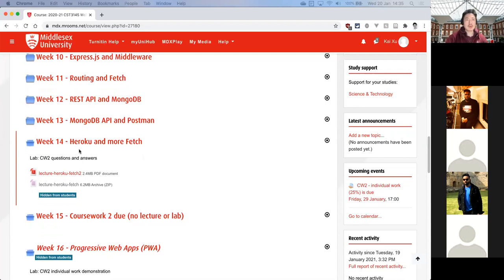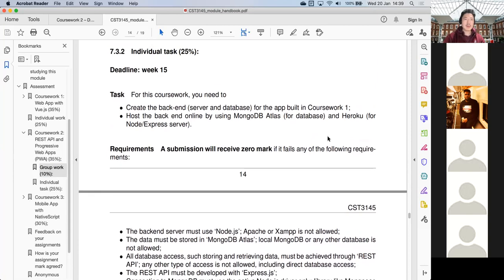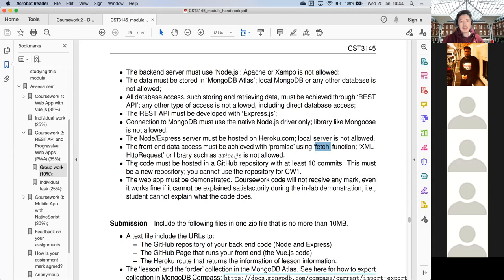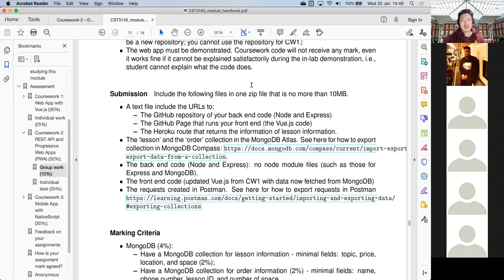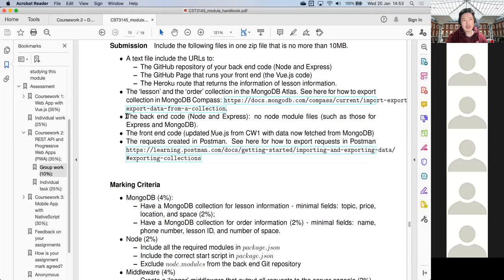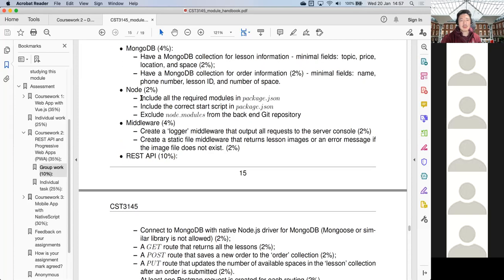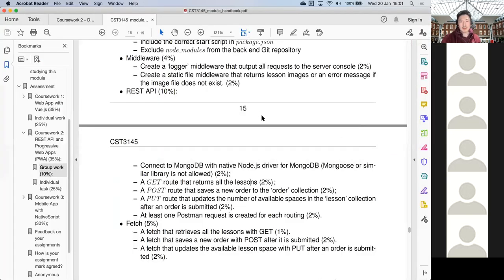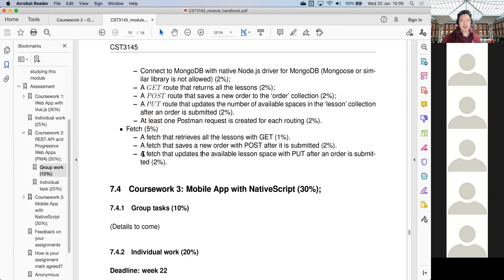CST3145 - 2020 - Coursework 2 individual work requirements